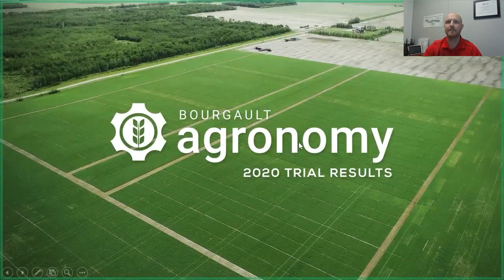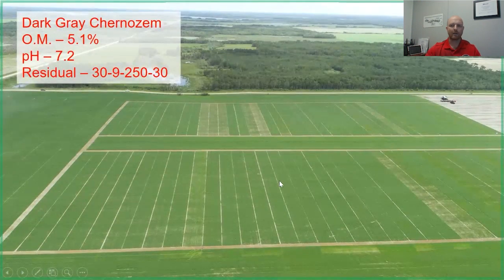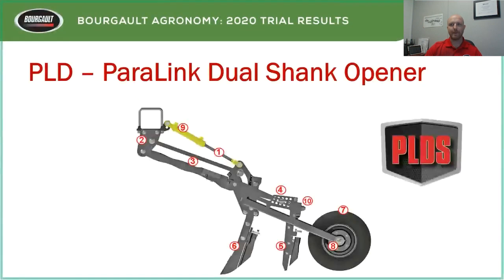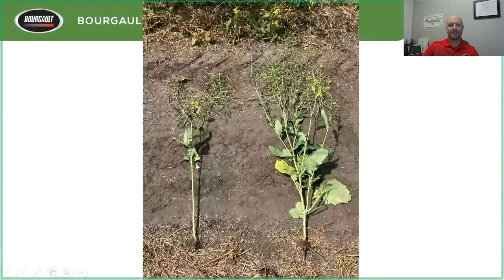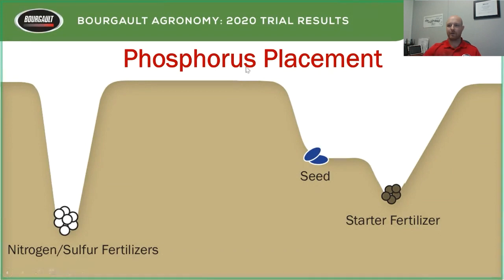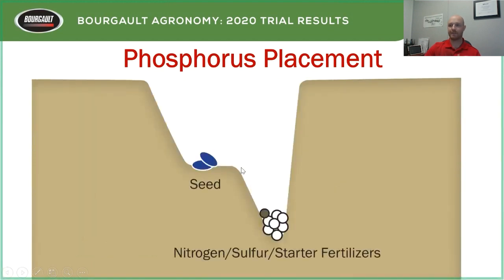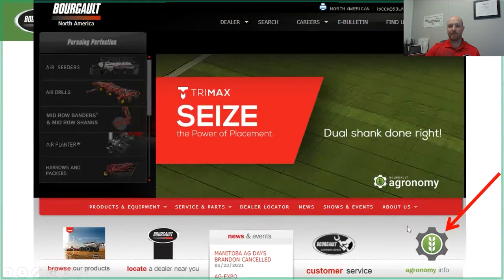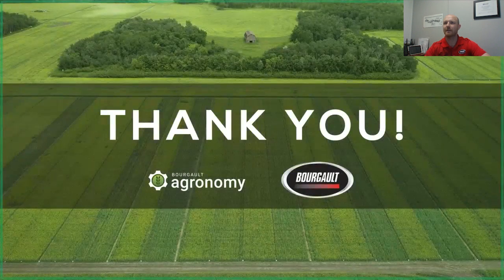Bourgault Agronomy Webinar on 2020 Agronomy Trial Results – March 4, 2021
Curtis de Gooijer, Corporate Agronomist at Bourgault, goes through the Bourgault Agronomy trial results conducted in 2020 near St. Brieux, SK on Nitrogen and Phosphorus Placement in wheat and canola, as well as the seed rate trial in canola.